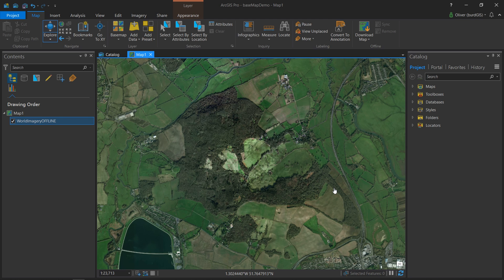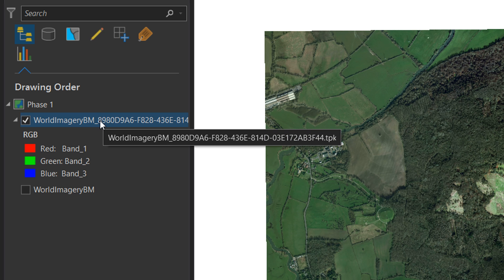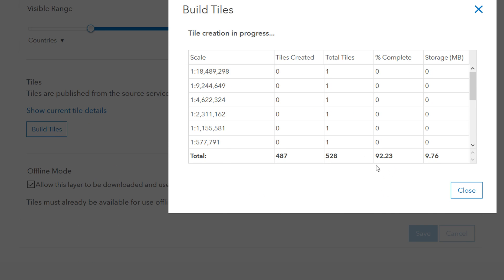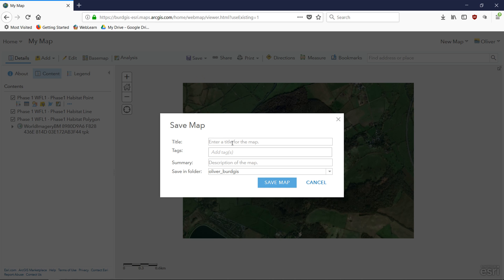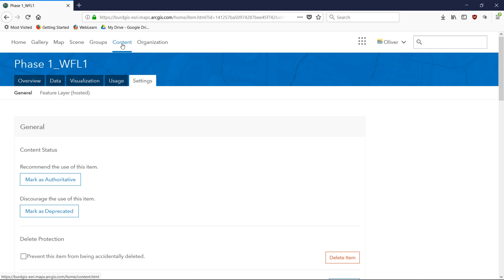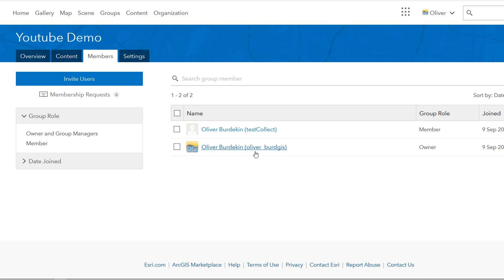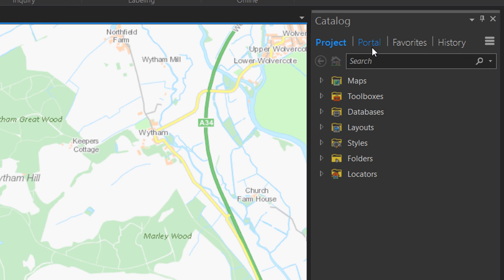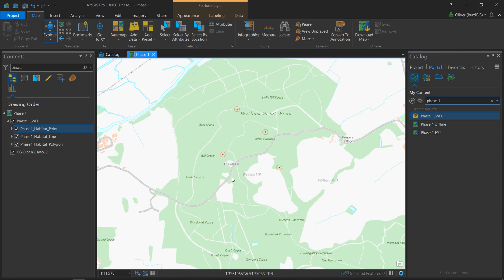ArcGIS collector offline | burdGIS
Here's what I found out about using ArcGIS collector. The ESRI docs are good but this video might help you in using ArcGIS online to host offline basemaps, feature layers that can be edited offline and ultimately creating an offline collector map. This allows people in the field to collect data when offline. As a bonus we also look at how to share that collector map with someone outside of your own ESRI organization; and watch as data comes into ArcGIS pro in realtime.